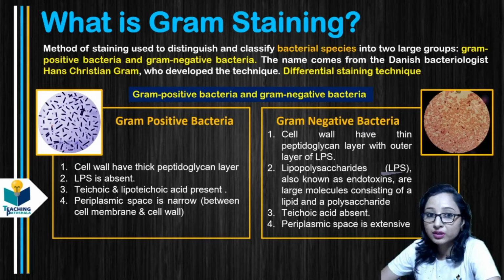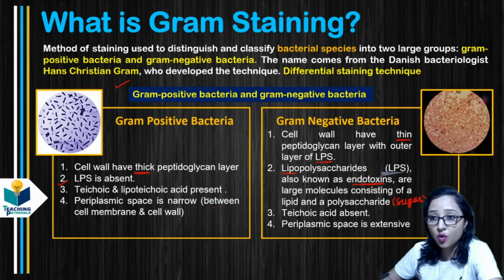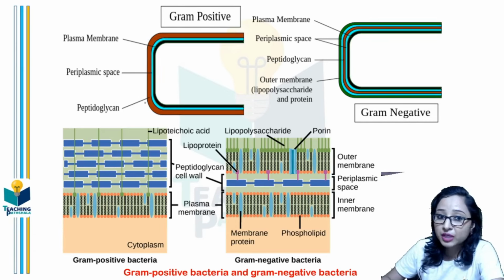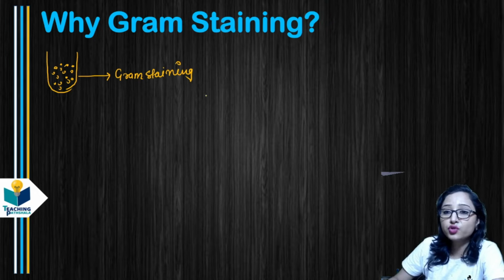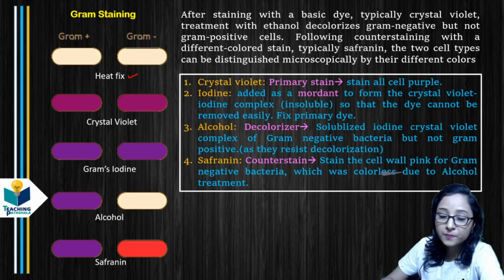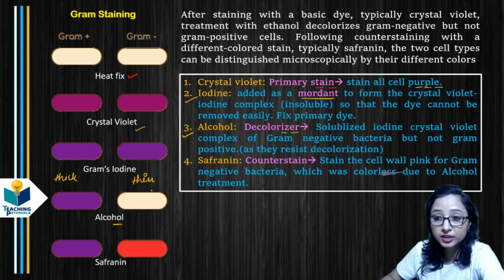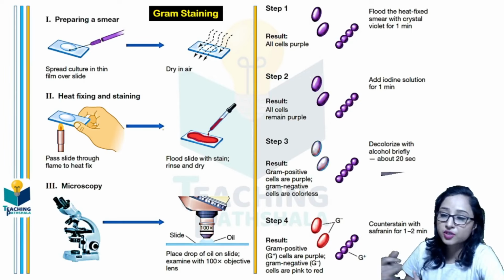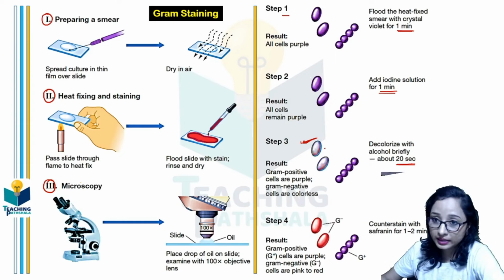GRAM STAINING TEACHIQUE (In English )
TOPIC: GRAM STAINING TEACHIQUE (In English )

Gram staining is a common technique used to differentiate two large groups of bacteria based on their different cell wall constituents. The Gram stain procedure distinguishes between Gram positive and Gram negative groups by coloring these cells red or violet.